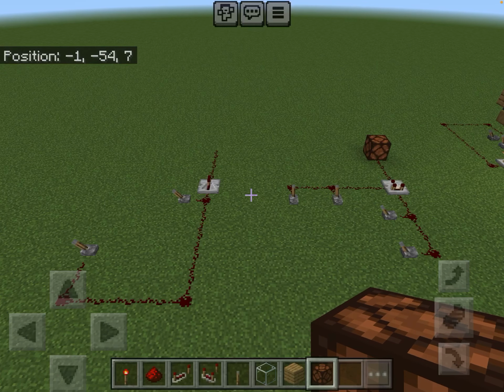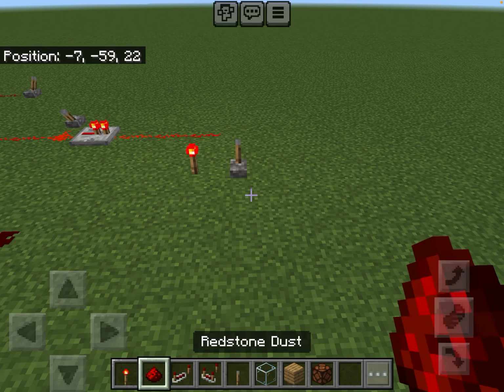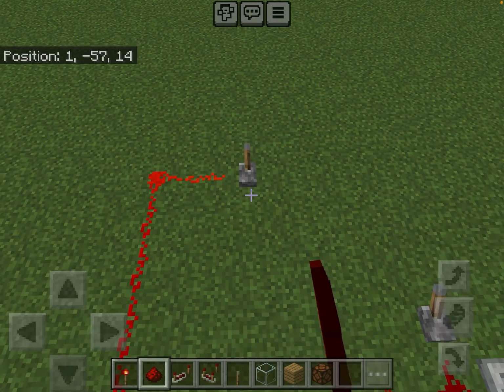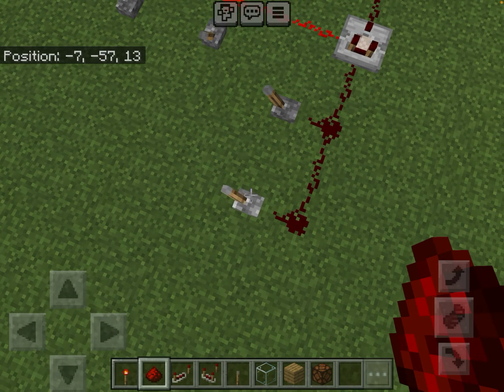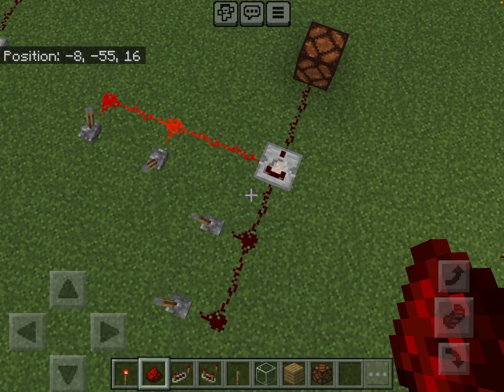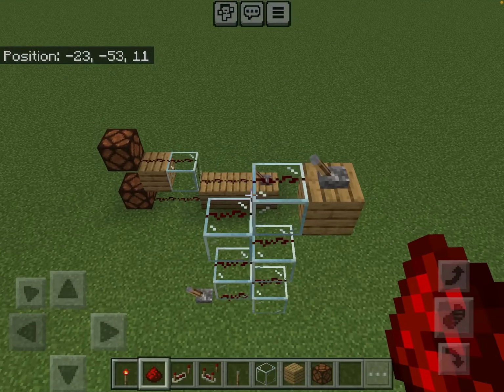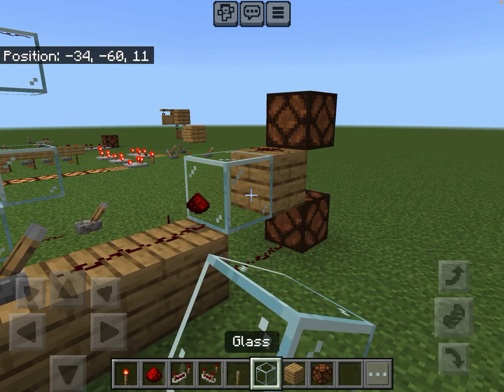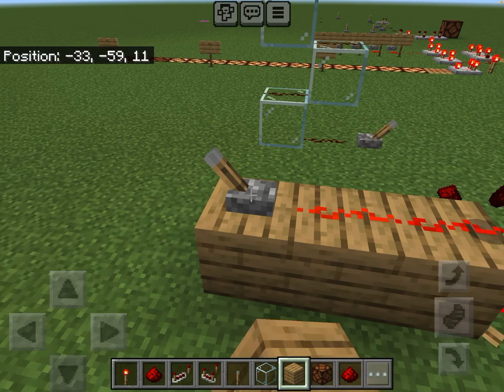Logical Redstone #1 - A Review on Redstone